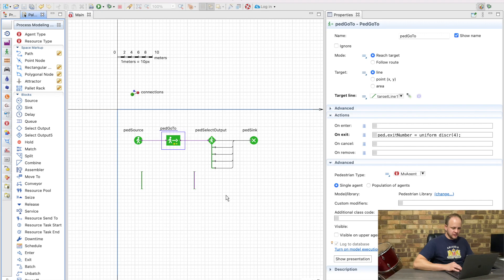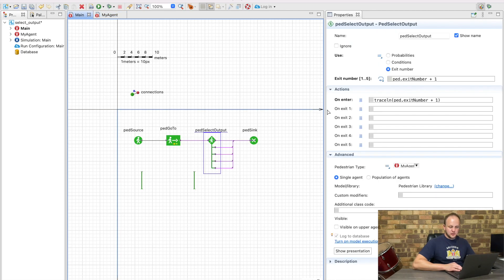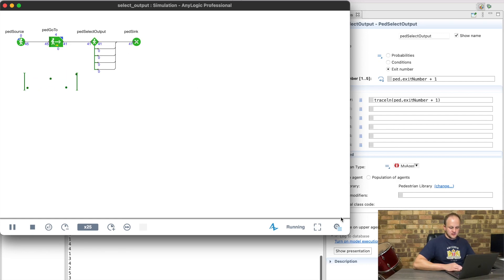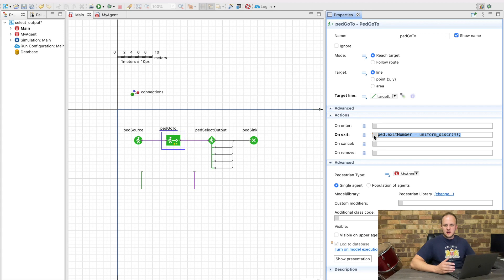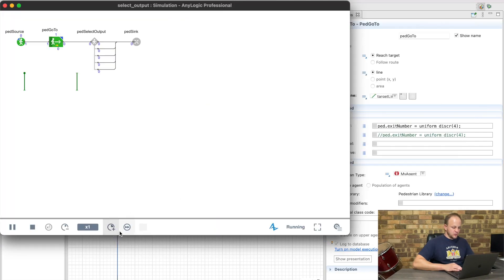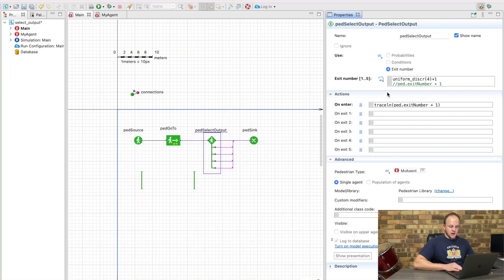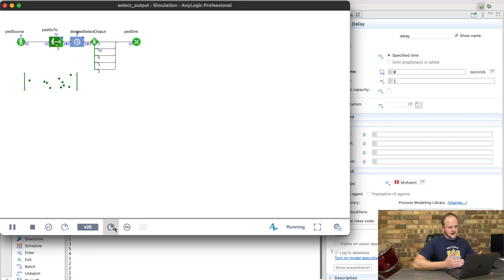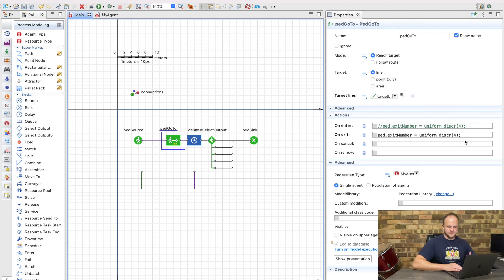Select Output misbehaving?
There is a special feature when using the Select Output block (and a few others) that sometimes confuses even the most advanced users. If you use process modeling blocks or pedestrian blocks, you either have experienced it yourself or you will.

Hopefully watching this video will help you identify and resolve this issue in the future.